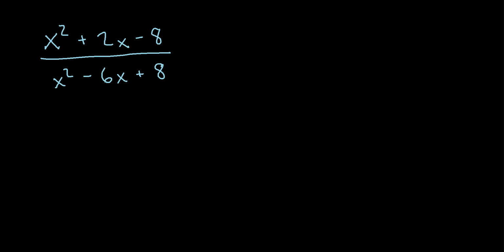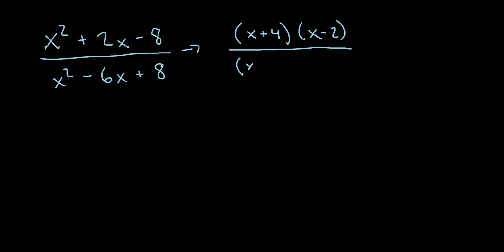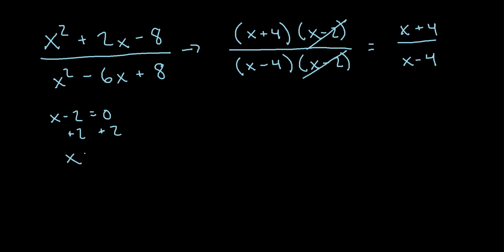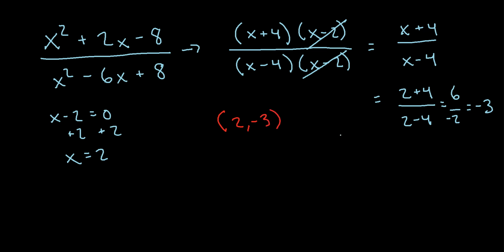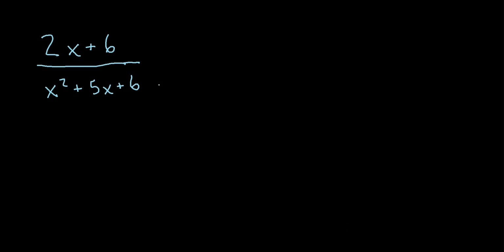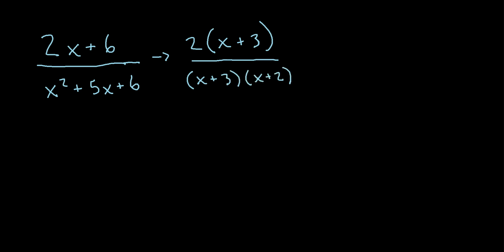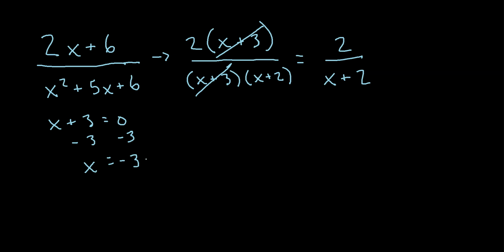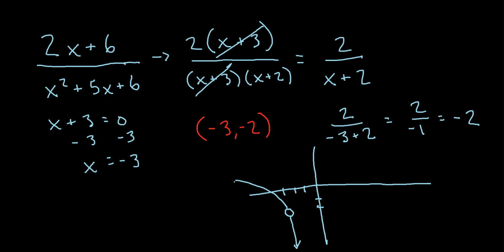How to Find the Hole in a Rational Function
In this video I explain how to find the hole in a rational function, including several examples.